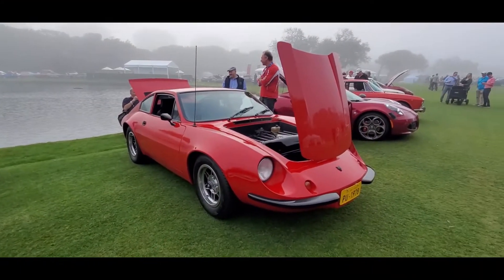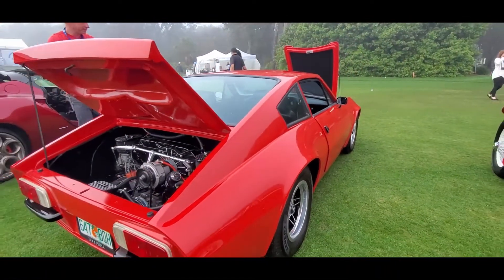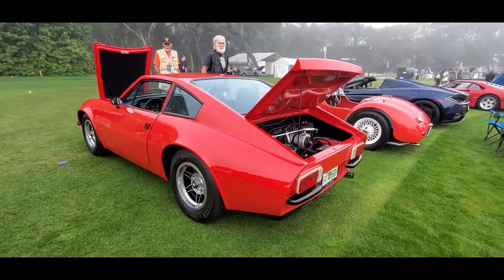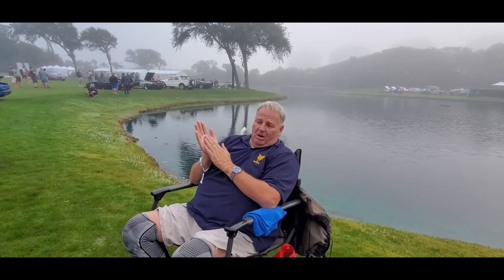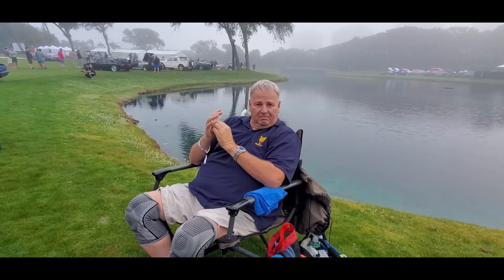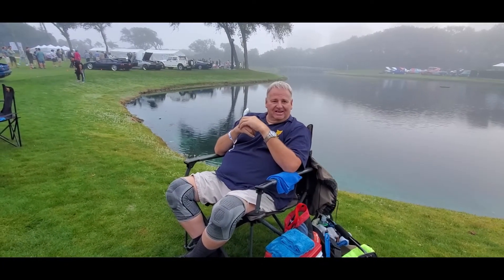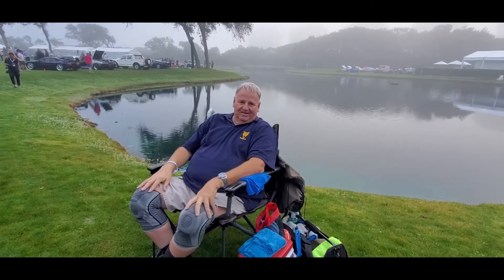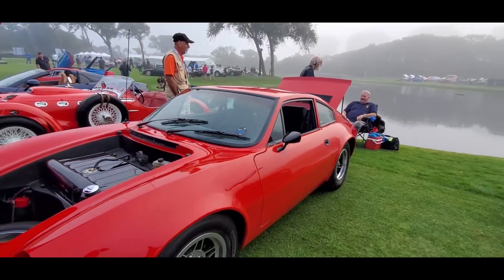1978 VW Puma at the 2022 Amelia Island Concourse Supercars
The VW Puma may not be a supercar, but it is a rare sportscar in this country and was garnishing a lot of interest at the supercar gathering at the 2022 Amelia Island Concourse. For more photos, videos and your regional calendar of events,